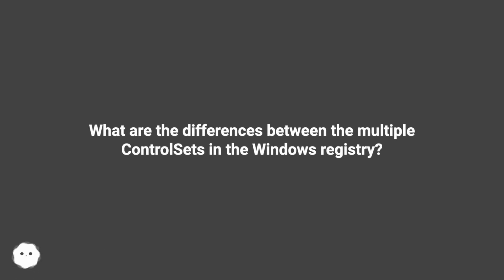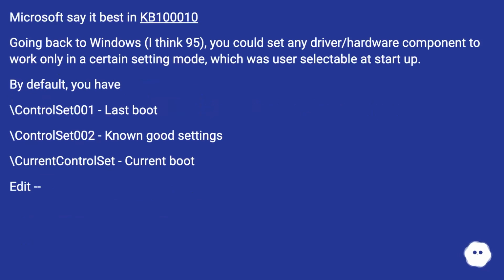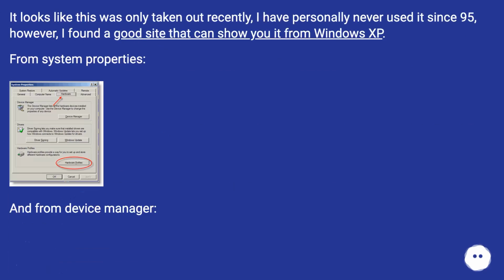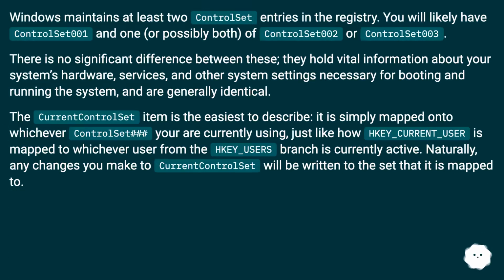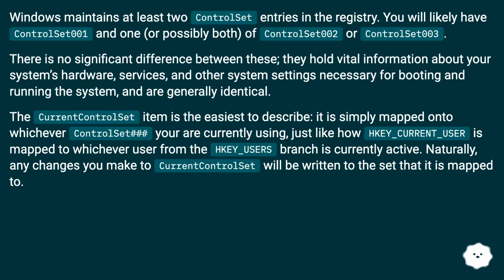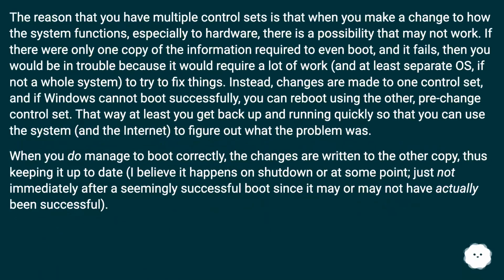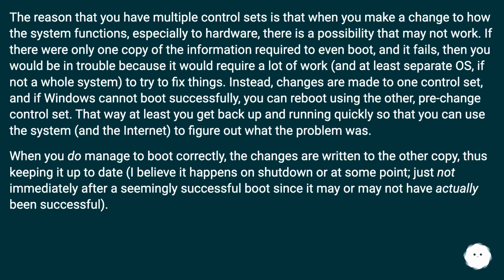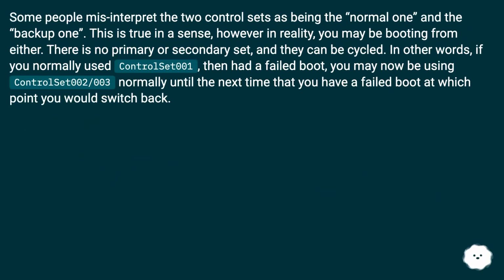What are the differences between the multiple ControlSets in the Windows registry?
Chapters
00:00 What Are The Differences Between The Multiple Controlsets In The Windows Registry?
00:22 Accepted Answer Score 8
01:00 Answer 2 Score 4
03:03 Thank you